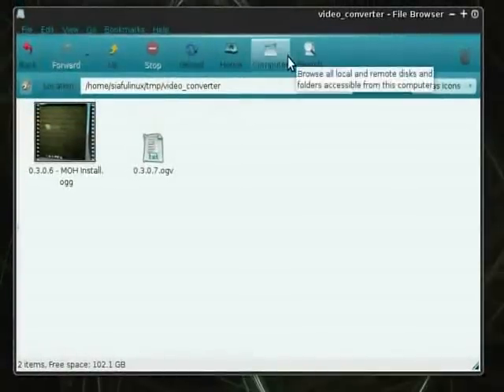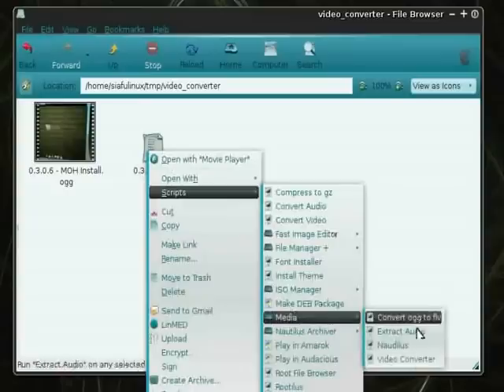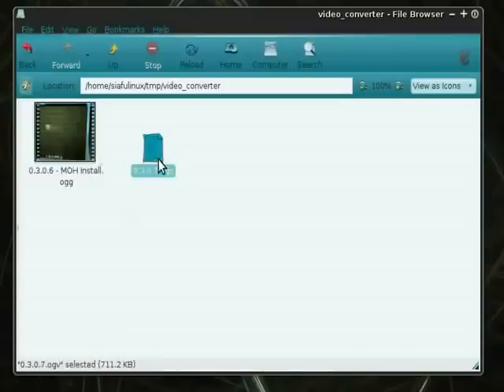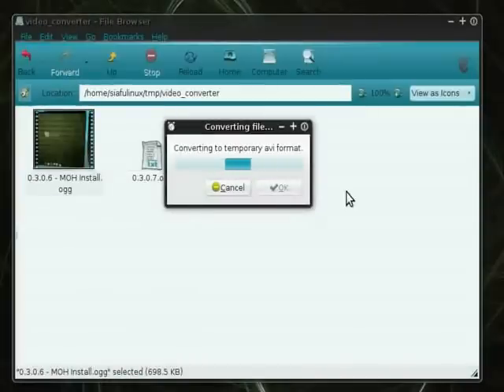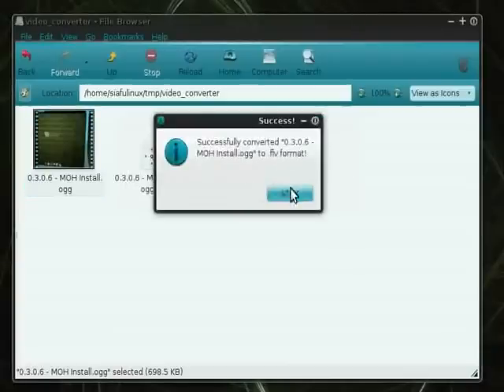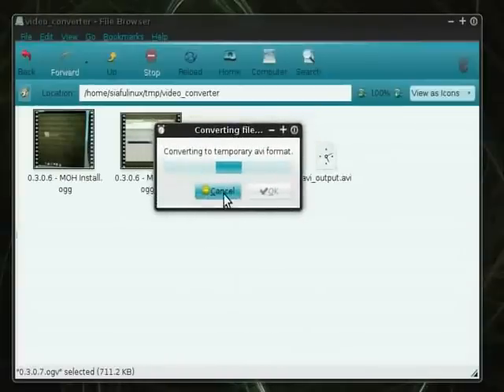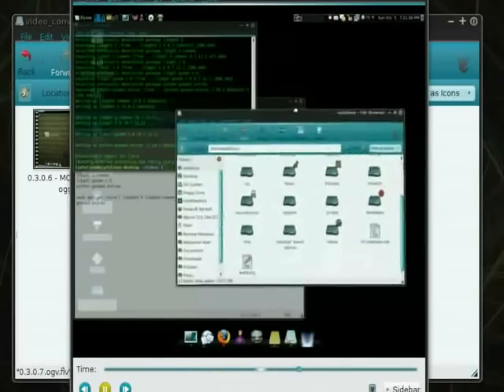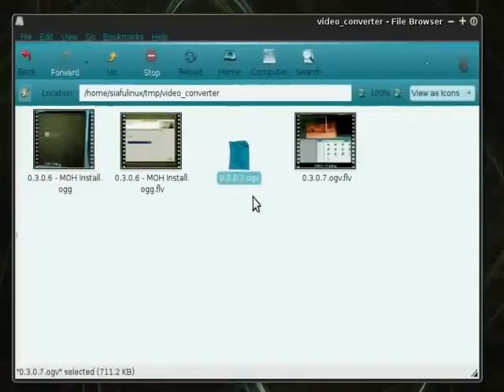OGV to FLV Converter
***This has been updated; it now uses ffmpeg and only does one conversion (no more temp. .avi file) and includes HD options. It currently supports conversion of ogg, ogv, flv, asf, mp4, avi and mkv files. You can now also store your video settings in the script easily for quick conversion at your settings.***

I put this together fairly quickly to make it easier to convert videos from gtk-recordmydesktop's ogg/ogv files into flv for web uploads on the Gnome desktop for Linux.

It is not perfect and needs some added error trapping, but it works as long as you have mencoder installed.

Let me know how it worked out for you and what you think. Thanks!

You can download the script at gnome-look.org.